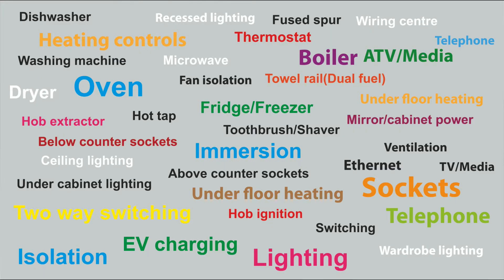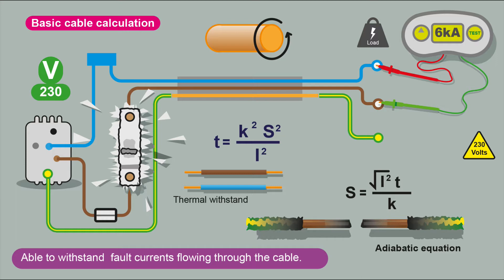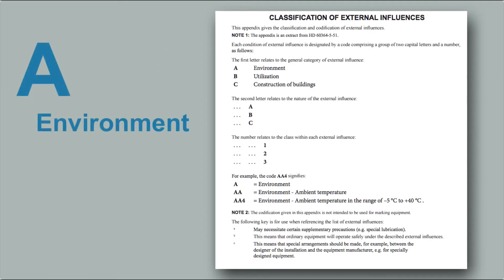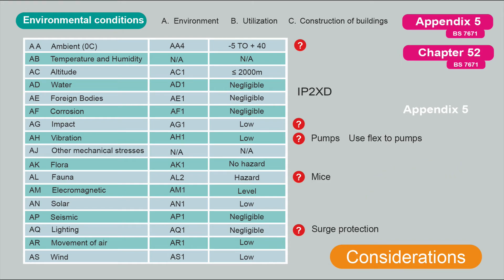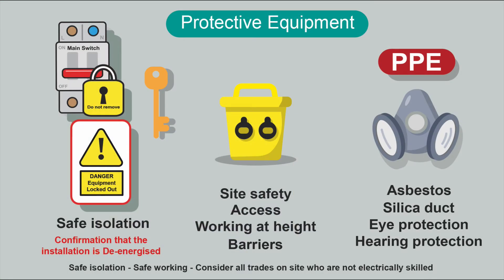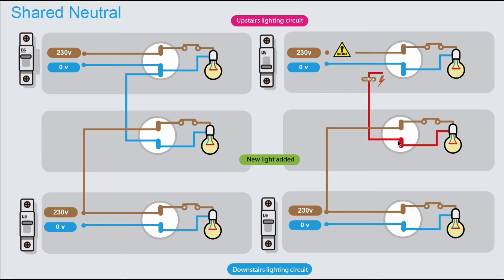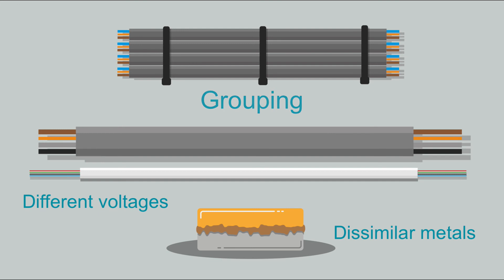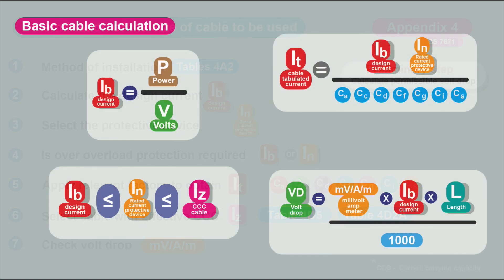Designing the installation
The design process for cable calculation